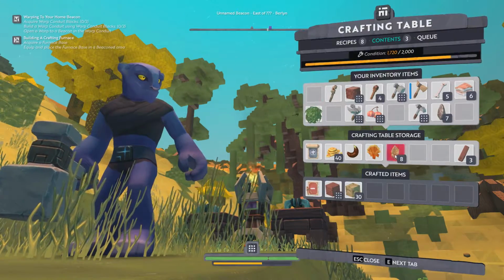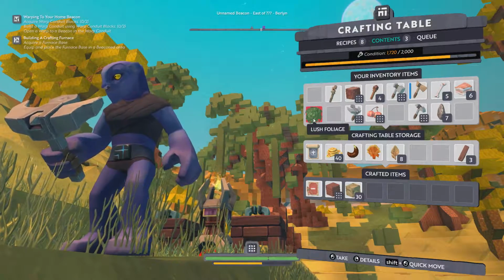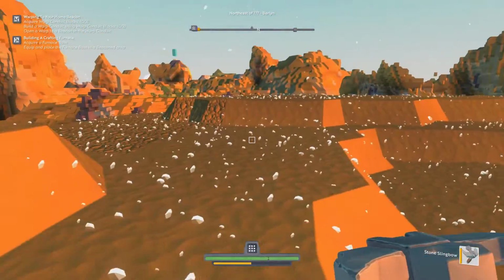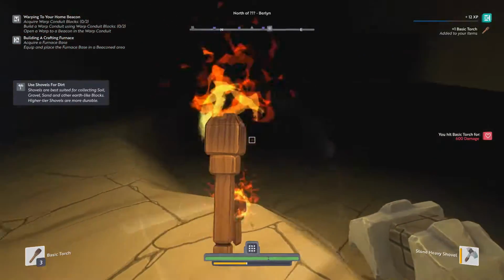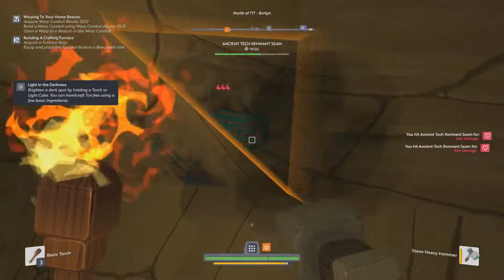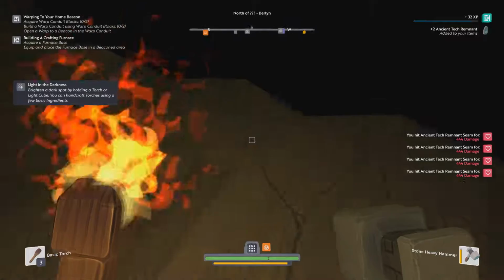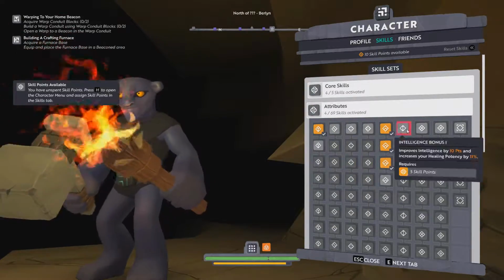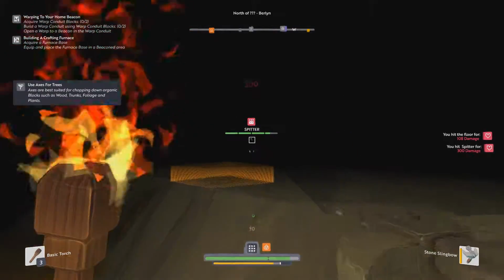Let's Play Boundless ep.03 | Boundless v.190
A Quest for better torches leads us to our first mining trip =)

"Sward-Art-Shatter-Effect.wav" By spoonsandlessspoons // CC0 1.0 Universal (CC0 1.0) Public Domain Dedication